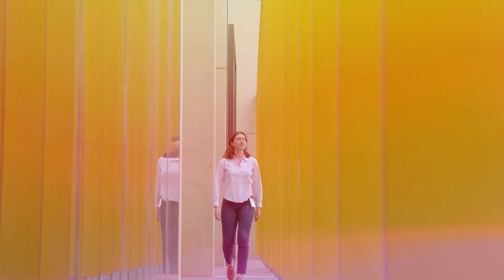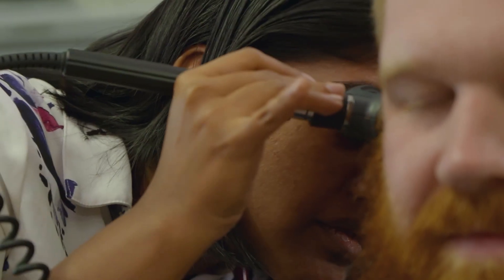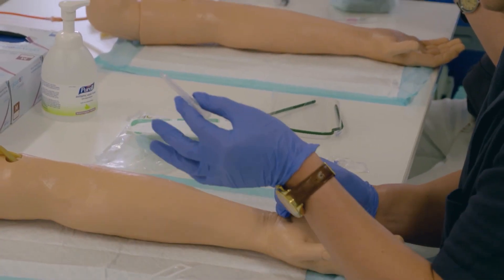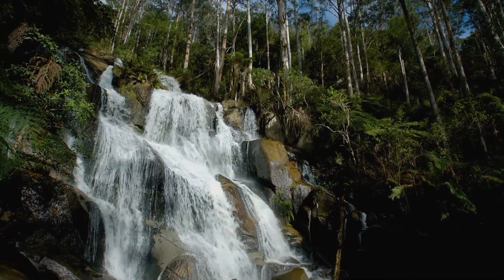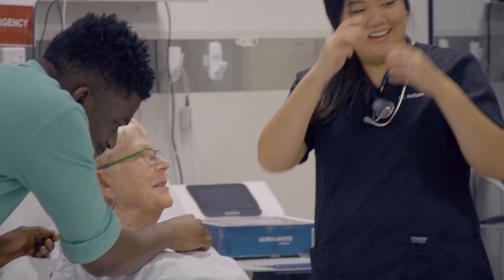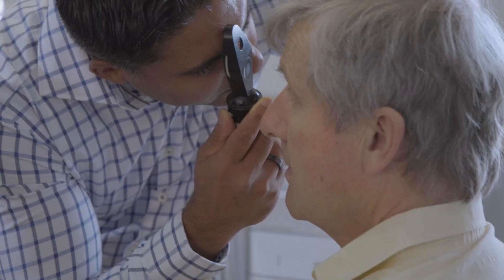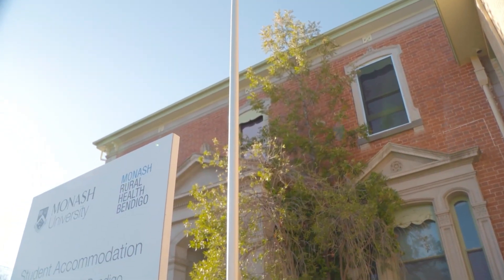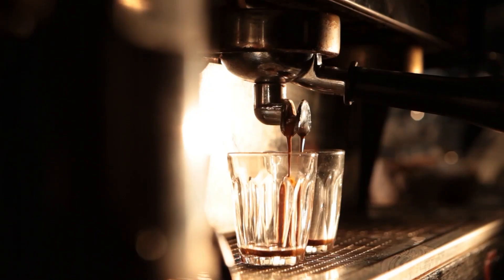Rural placements in 3B and 4C | Monash Rural Health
Monash medical students have the opportunity to complete placements in rural communities during Years 3B and 4C of their degree. Rural placements can provide you with strong clinical and professional skills, that will benefit your future career as a doctor.
This video provides an overview of where you can study in 3B and 4C if you preference going rural.